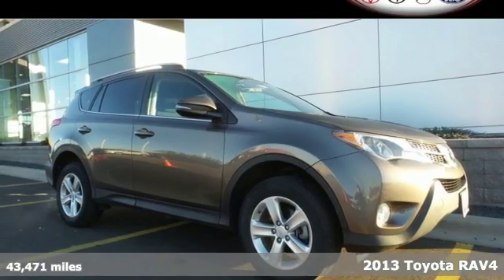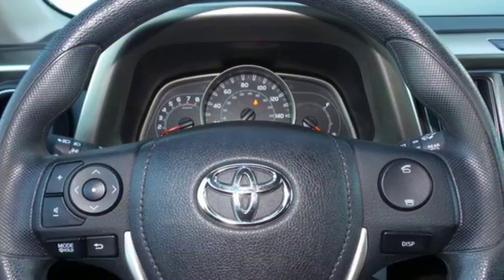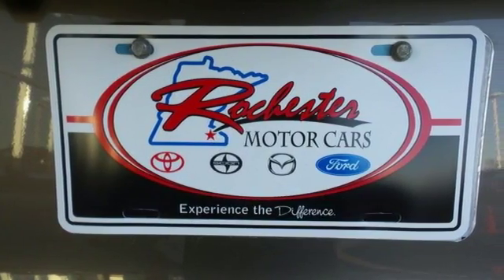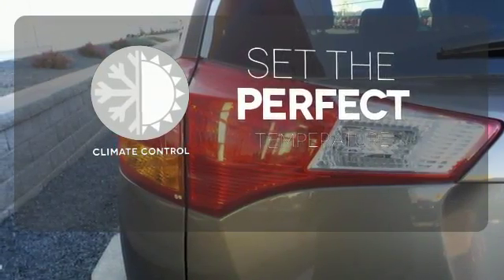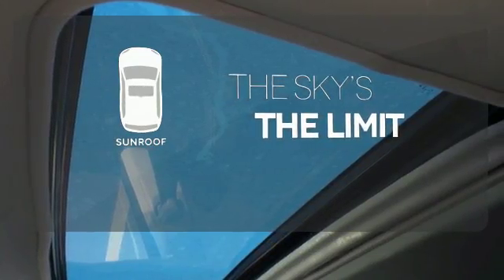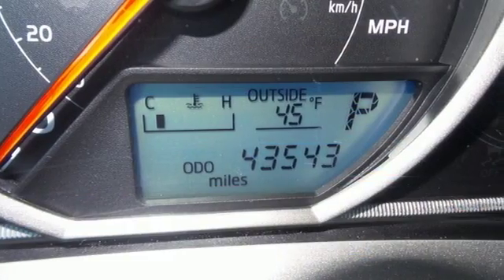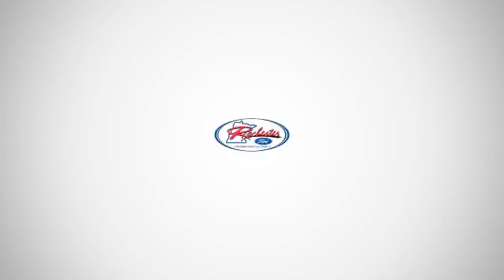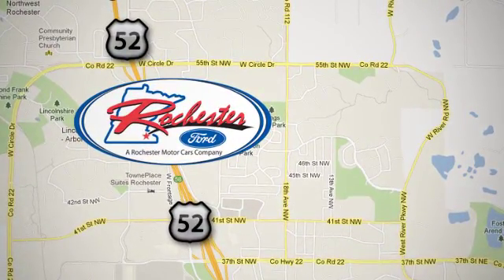Used 2013 Toyota RAV4 Rochester MN Winona, MN PA8669 - SOLD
Year: 2013
Make: Toyota
Model: RAV4
Trim: XLE
Engine: 2.5L 4-Cylinder DOHC Dual VVT-i
Transmission: 6-Speed Automatic
Color: Beige
Interior: Black
Mileage: 43471
Stock #: PA8669
VIN: 2T3RFREV0DW115388
2013 Toyota RAV4 XLE in Pyrite Mica features include:, Bluetooth / Hands-Free, Backup Camera, Clean Vehicle History Report, Sunroof/Moonroof, AWD, Aux. Input, USB Port, Touchscreen, Local Trade, and Non-Smoker. Alloy wheels, Automatic temperature control, Front dual zone A/C, Power moonroof, and Radio: AM/FM/CD/MP3/WMA Playback w/6 Speakers. brbrDon't pay too much for the fantastic-looking SUV you want...Come on down and take a look at this handsome 2013 Toyota RAV4. We look forward to earning your business.

Address:
4900 Hwy 52 North